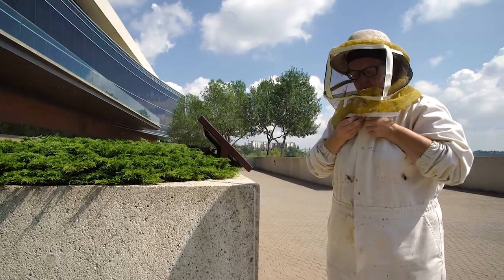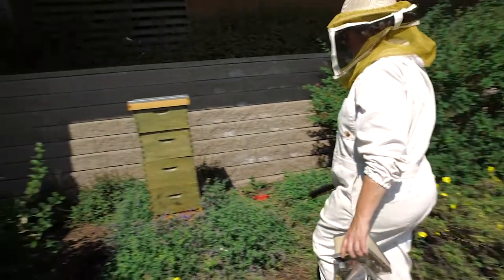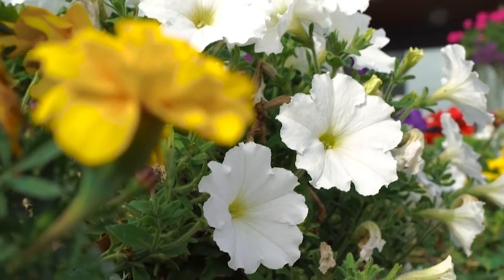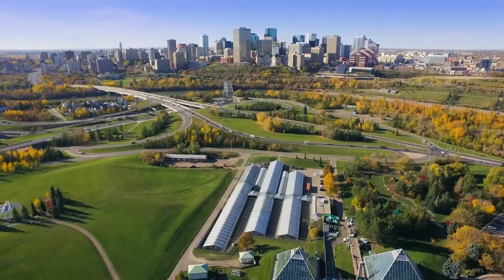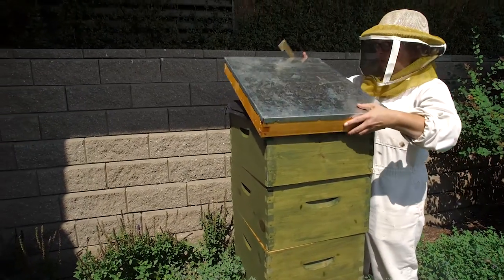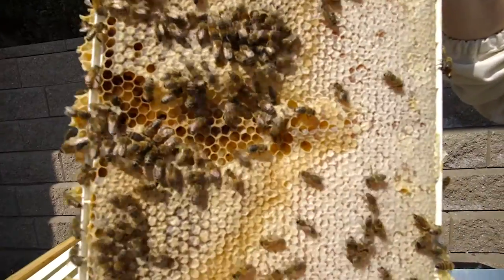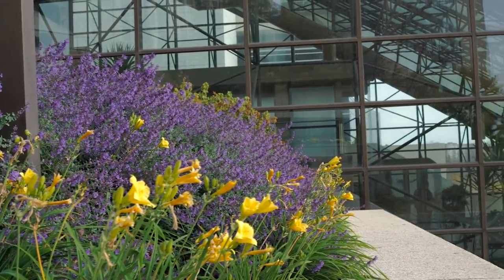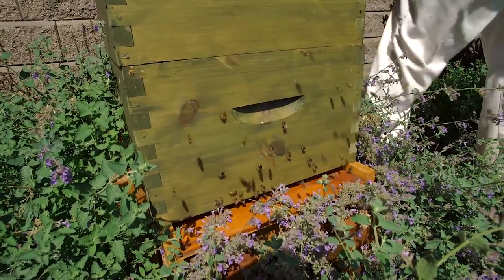Beekeeping at the Edmonton Convention Centre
In 2016 the Edmonton Convention Centre installed one urban beehive on the southeast corner of its property. The urban beekeeping project compliments the convention centre's sustainable permaculture and contributes to its urban biodiversity. 60 pounds of honey was produced in the first year! The honey will be used by the our chefs.